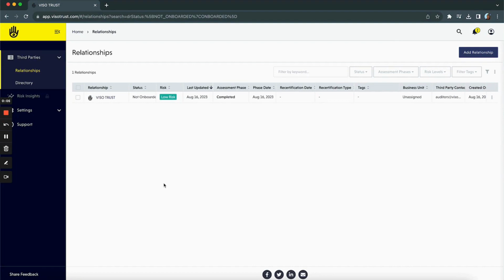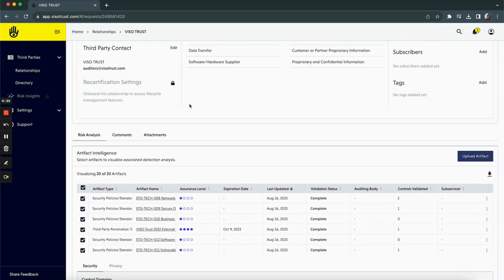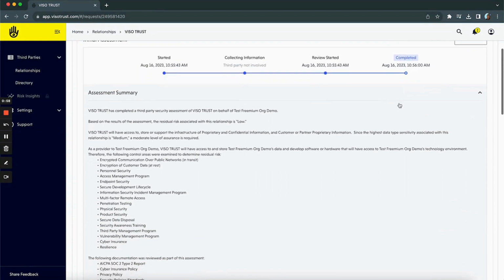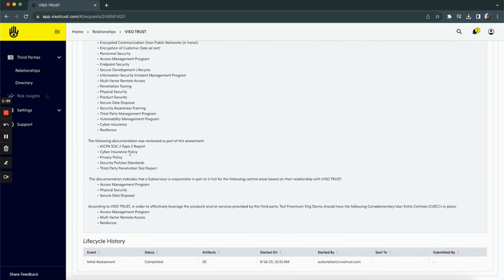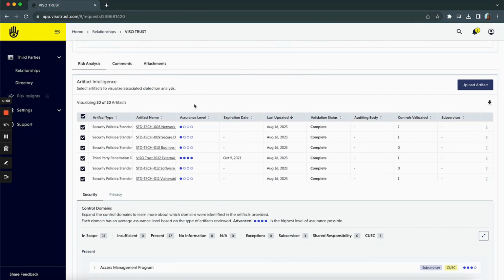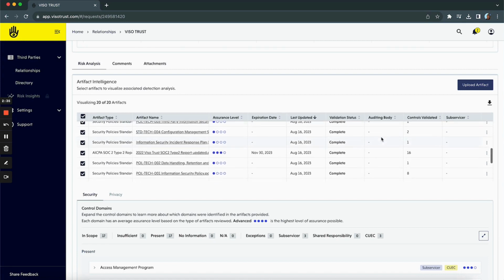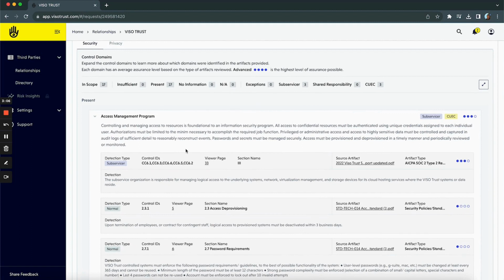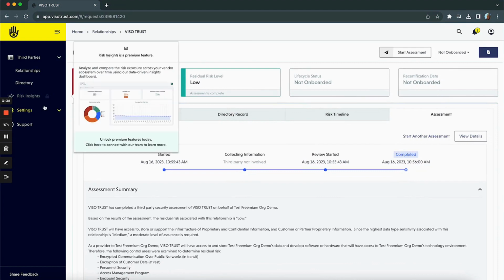Free Cyber Risk Assessment | Assessment Summary and Artifact Intelligence Exploration | VISO TRUST